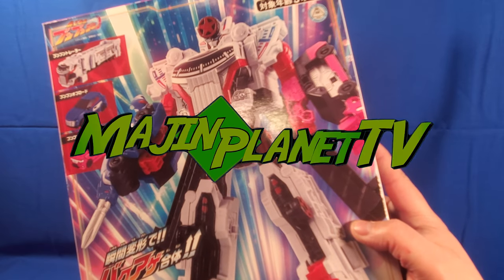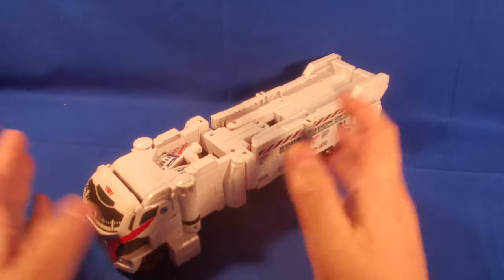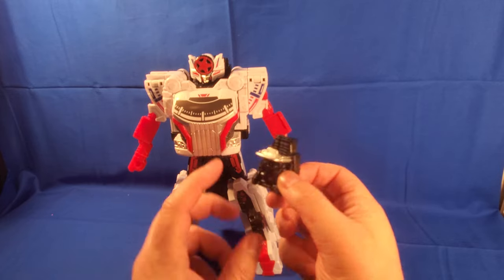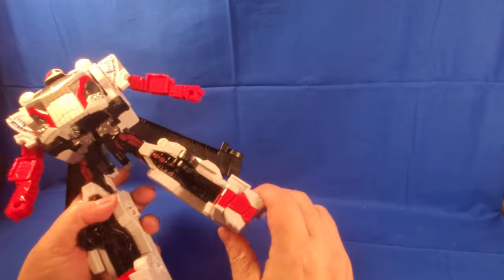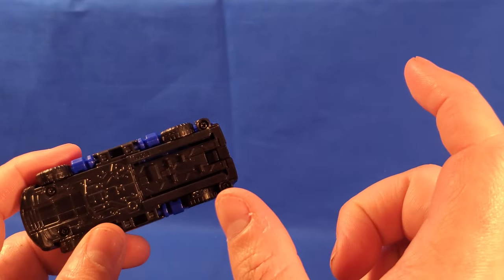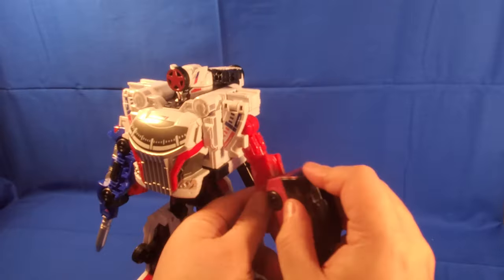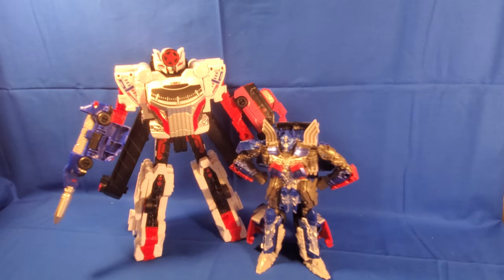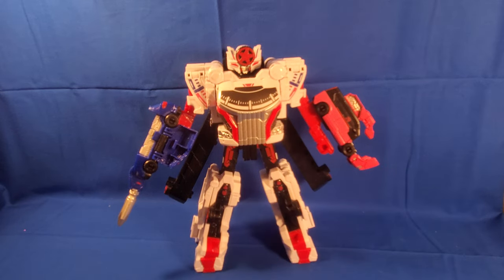Going back to Basics - BoonBoomger Robo Review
Today we're looking at the NEW DX BoonBoomger Robo from Bakuage Sentai Boonboomger. This is my first time looking at a current season Super Sentai Maech right at the start of the season.

Check out Majin Planet TV Shows
Join our other Channels!
Credits:
Writers: Richard (Professor Prime)
Editors: Richard (Professor Prime)
Sound Design: Richard (Professor Prime)